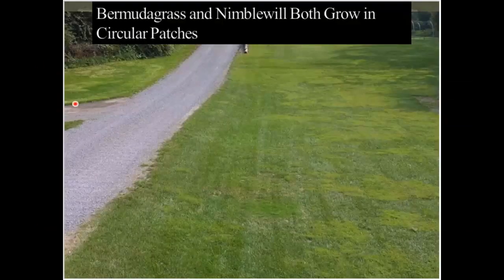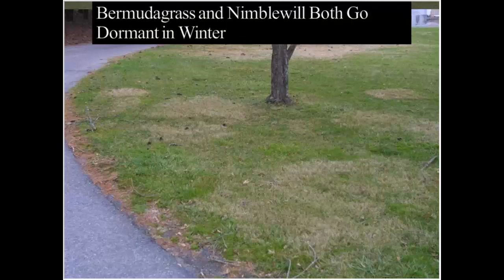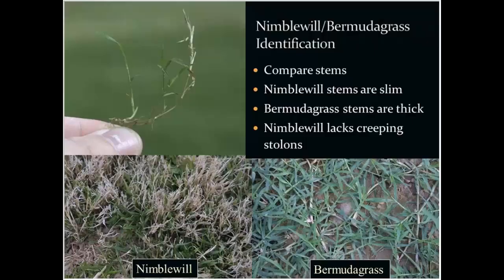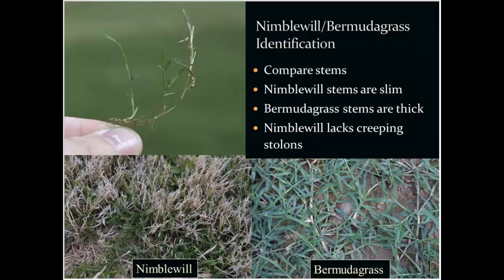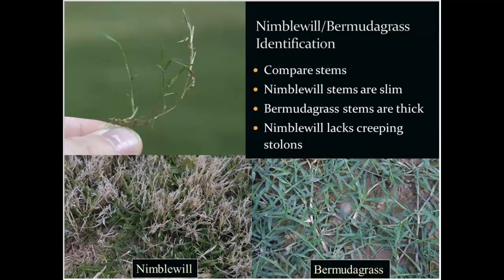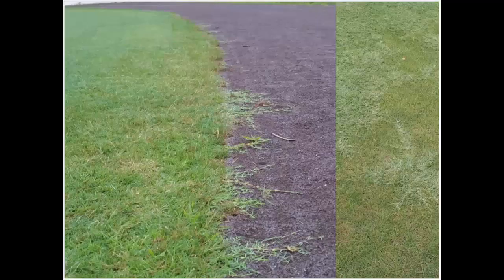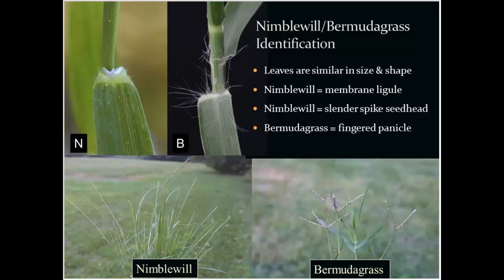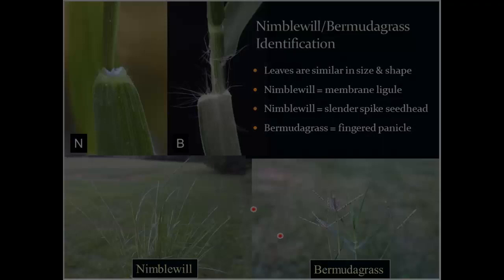Nimblewill and Bermudagrass Identification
The basics of Nimblewill and Bermudagrass Identification are discussed in this excerpt from a 'Turfgrasss Tuesday Webinar' featuring Dr. Shawn Askew and Dr. Mike Goatley.